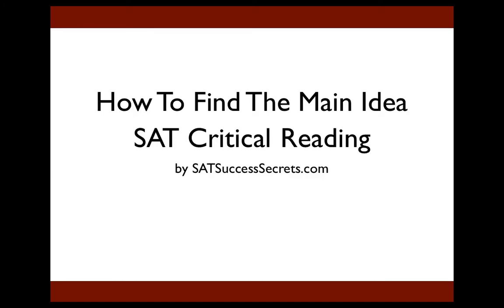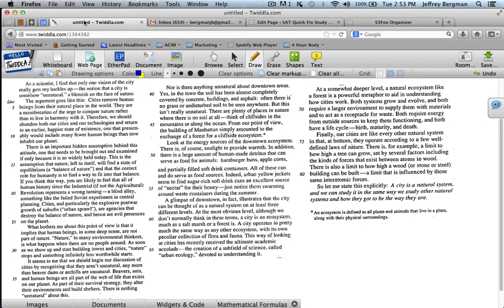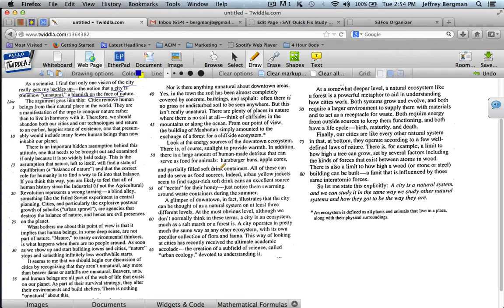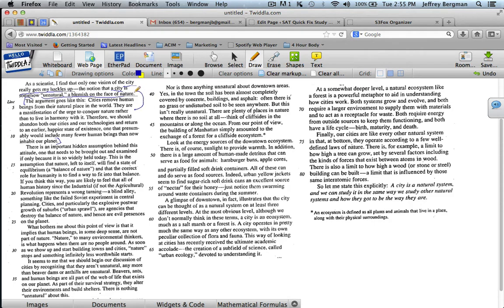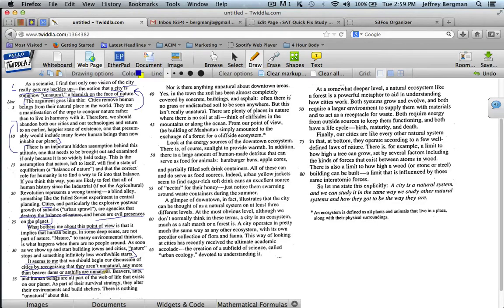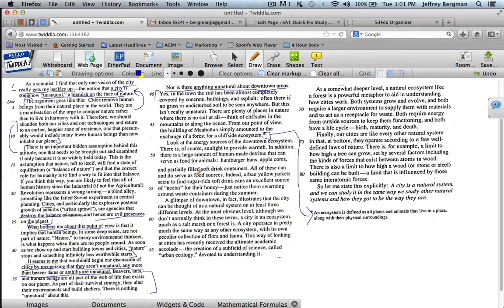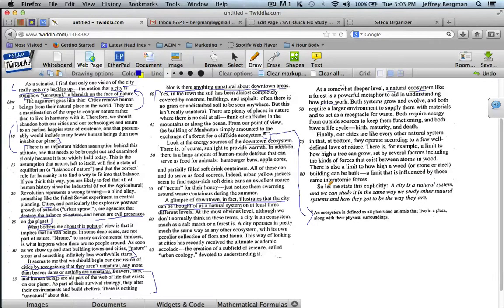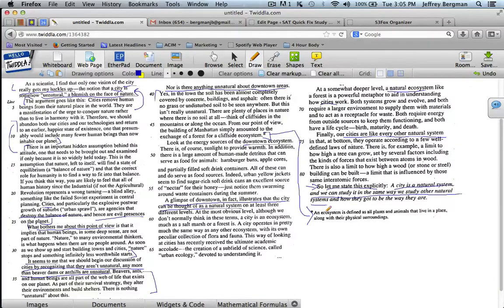How to Find the Main Idea of an SAT Critical Reading Passage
This video shows how to find the main idea of an SAT Critical Reading Passage, using as an example the cities passage from the Official SAT Study Guide. Learn how to use the main idea to find the correct answer to most of the questions